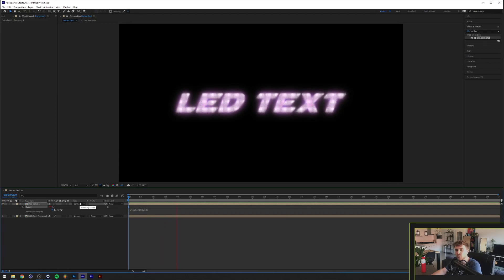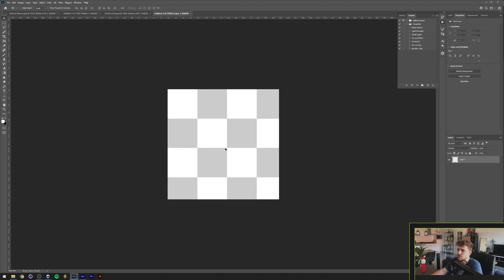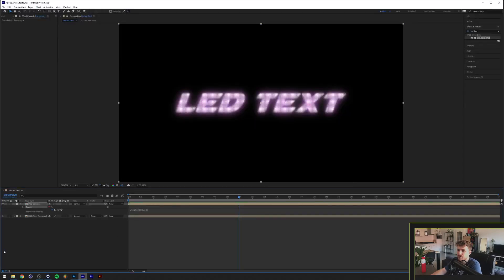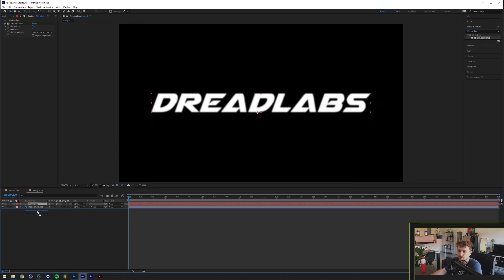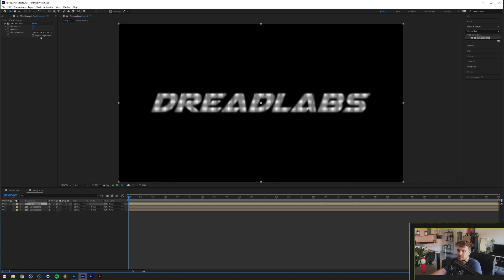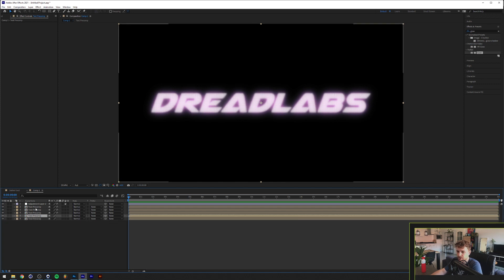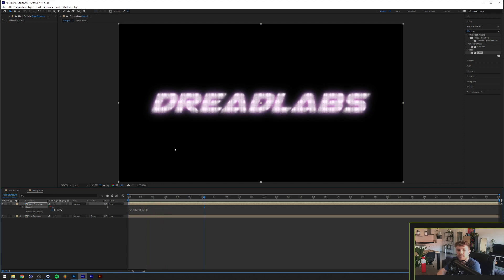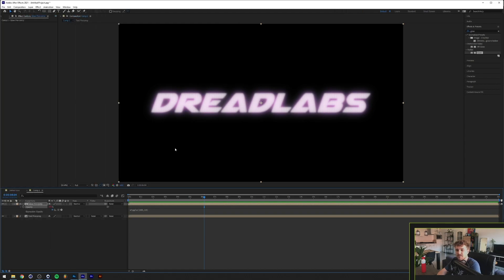How to: LED Panel / Dotted Light effect in After Effects 💡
In this video I'll show you how to make a quick LED Panel Lighting effect on your text in Adobe After Effects.